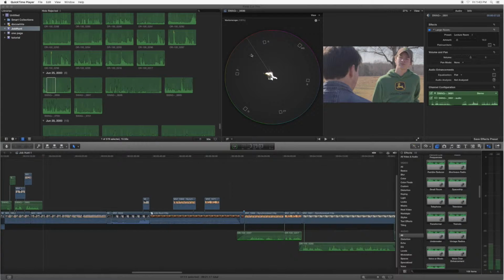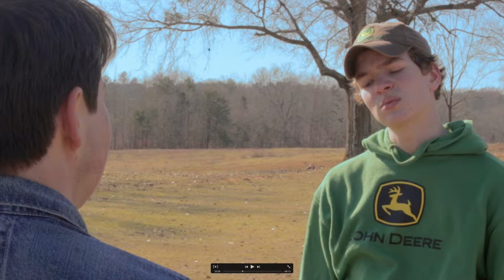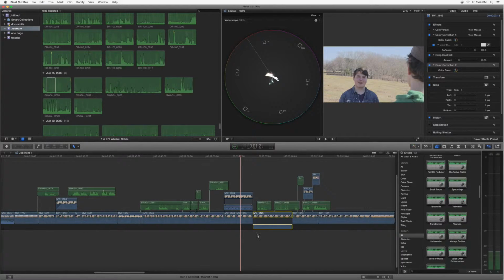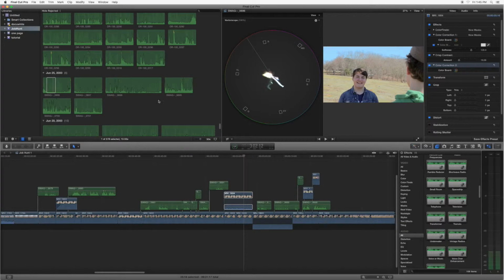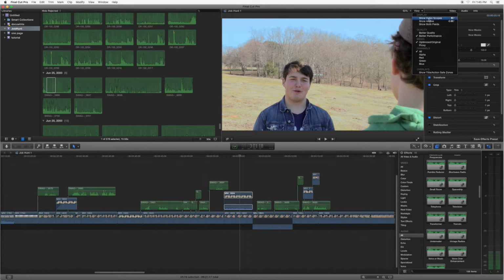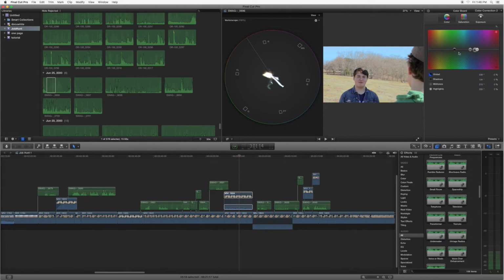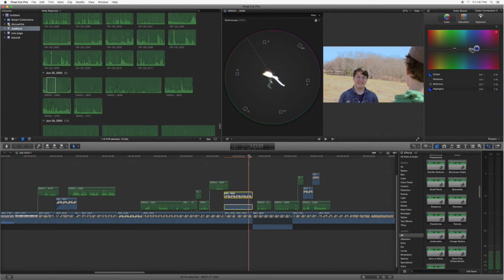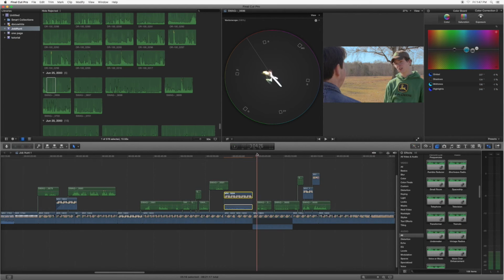Vectorscope Fcpx Tutorial